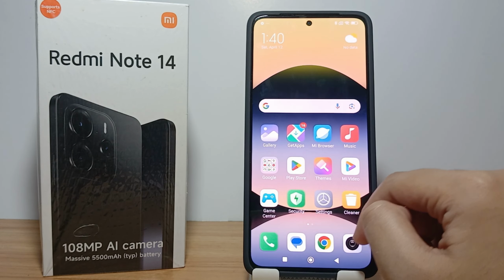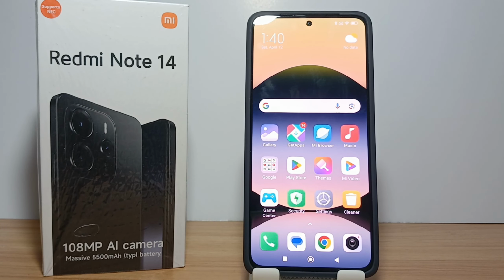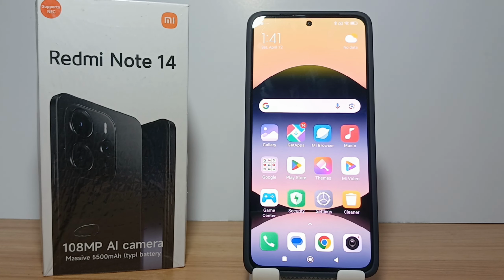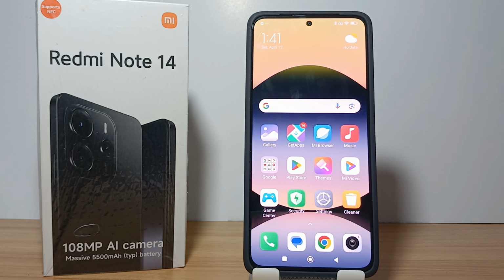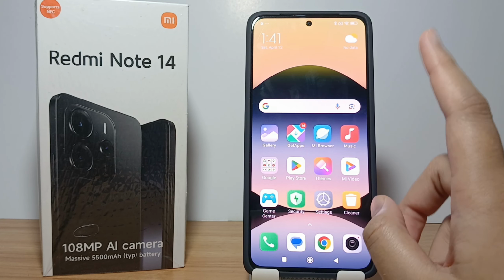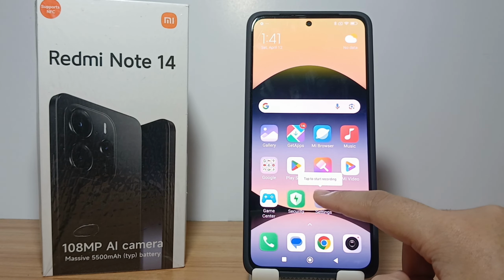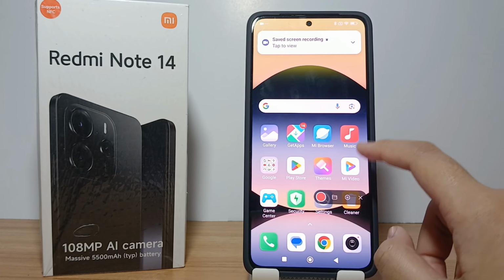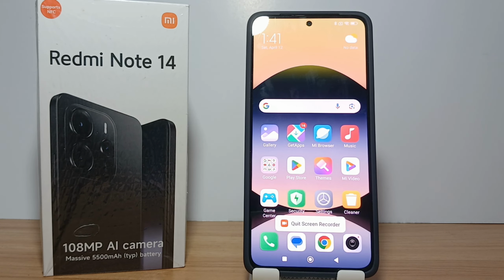How To Take Screen Record on Redmi Note 14